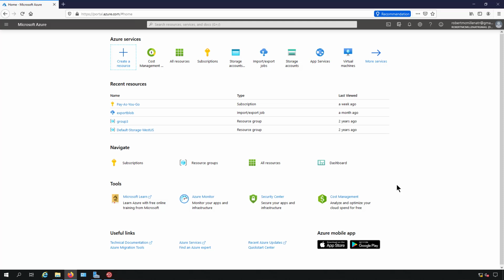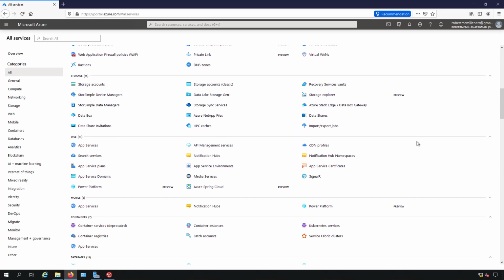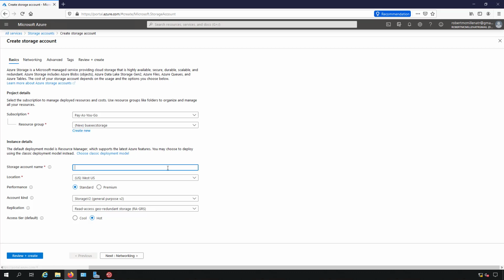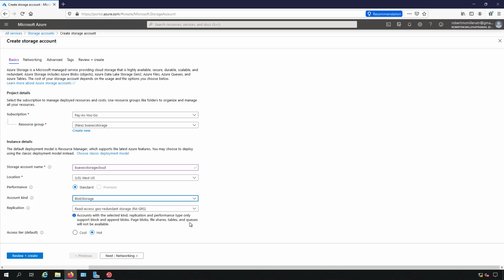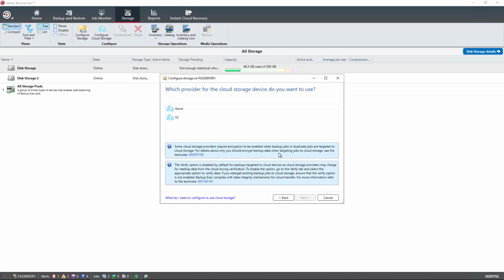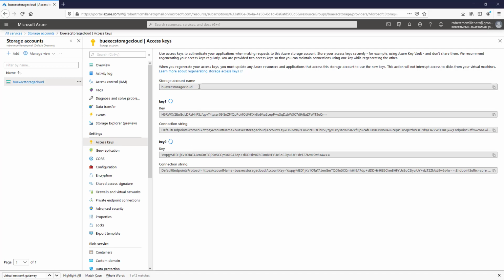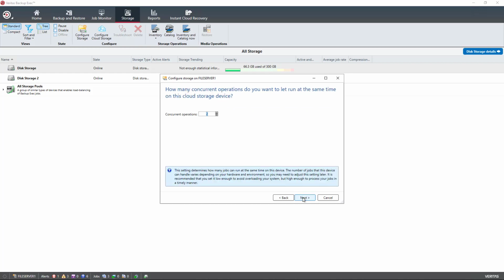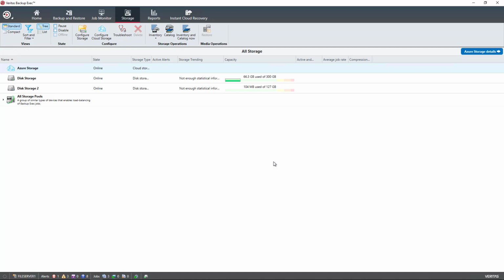Complete tutorial on adding Azure cloud storage to Backup Exec 21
Professor Robert McMillen shows you how to add Azure cloud storage to Backup Exec 21. This includes creating the storage in Azure and connecting it to the backup Exec program. This also applies to BU Exec 20.